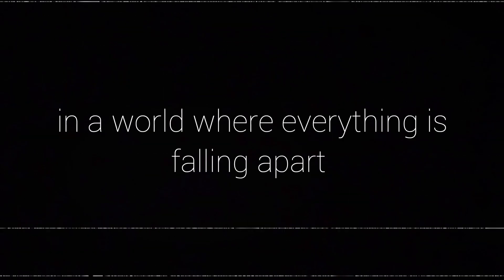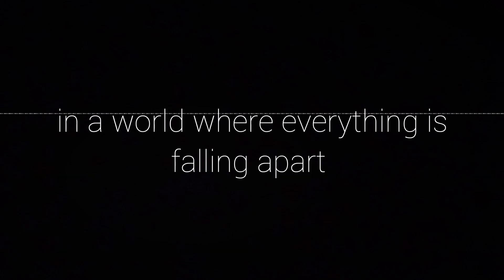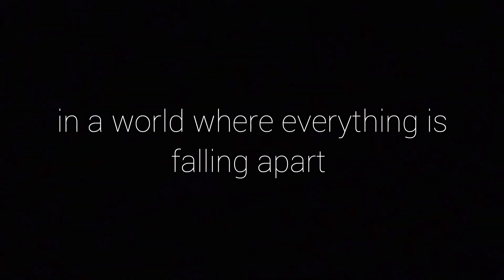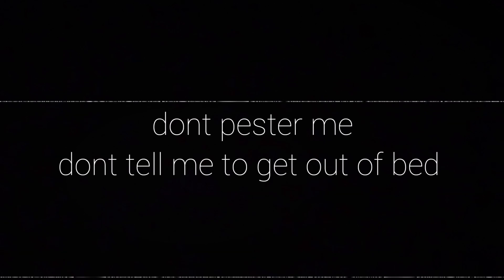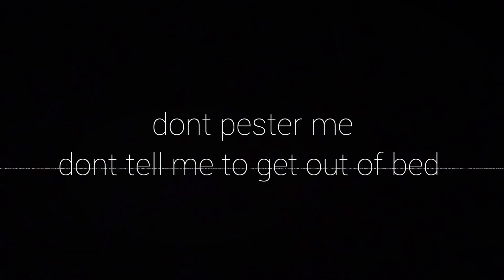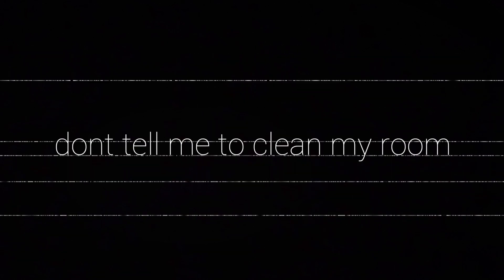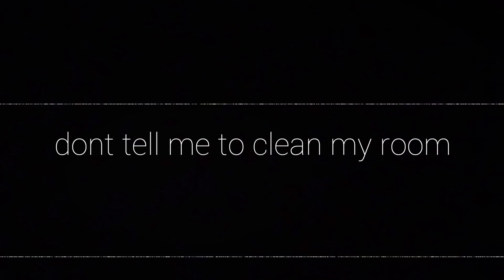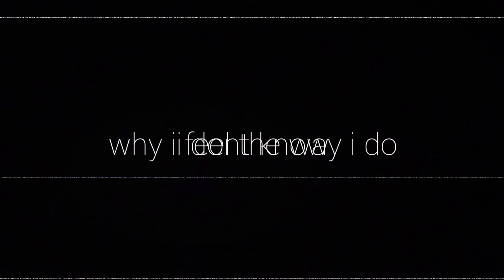ive turned everything off | audio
voice and poem by me.